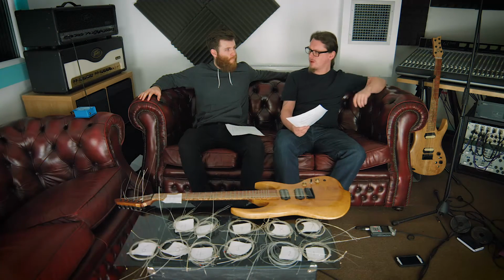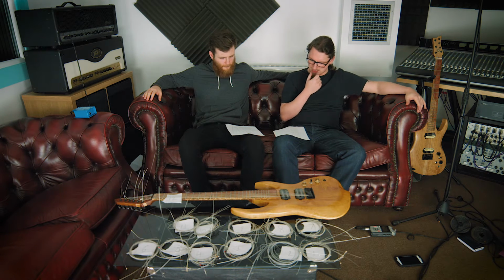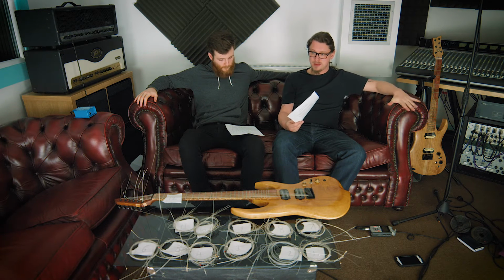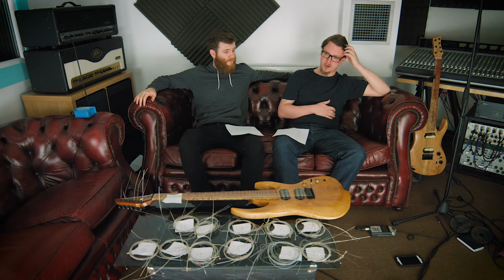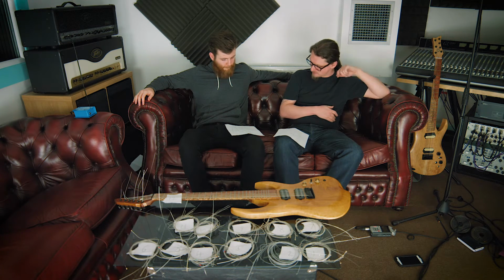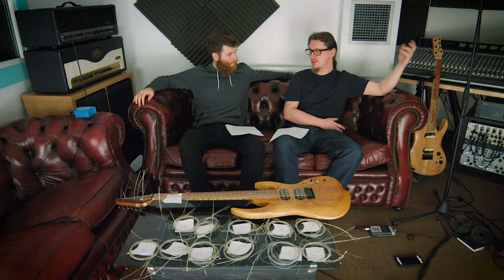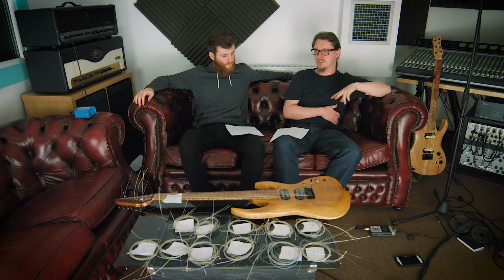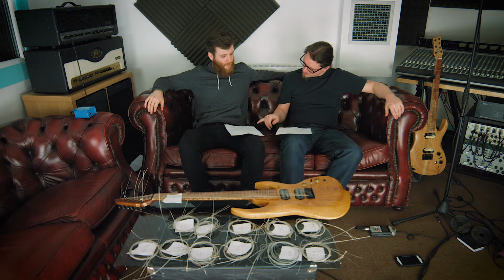7 String Strings Shootout Part 2 - The big reveal!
Which 7-string strings are the best? Today we tell you which ones were which, and talk about which ones we enjoyed and which ones. well, we won't be using again.

We invited our friend Callum over to play, since Adam and Kris don't really do 7-strings very well. He was using a Hart Guitars KT7, through a Peavey 6505+, a Zilla 4x12 then an SM57 and a 421.

DISTORTED:-
12:58 - String Set 1 - GHS Boomers
13:14 - String Set 2 - Ernie Ball Cobalt
13:30 - String Set 3 - Rotosound Yellows
13:46 - String Set 4 - D'Addario XL
14:02 - String Set 5 - Cleartone Monster
14:16 - String Set 6 - Elixir
14:33 - String Set 7 - D'Addario NYXL
14:48 - String Set 8 - Dunlop Heavy Core
15:04 - String Set 9 - Dunlop Superbright
15:20 - String Set 10 - Dean Markley
15:36 - String Set 11 - DR Tite Fit
15:52 - String Set 12 - Ernie Ball Slinky

CLEAN:-
16:07 - String Set 1 - GHS Boomers
16:28 - String Set 2 - Ernie Ball Cobalt
16:51 - String Set 3 - Rotosound Yellows
17:10 - String Set 4 - D'Addario XL
17:31 - String Set 5 - Cleartone Monster
17:53 - String Set 6 - Elixir
18:13 - String Set 7 - D'Addario NYXL
18:35 - String Set 8 - Dunlop Heavy Core
18:55 - String Set 9 - Dunlop Superbright
19:17 - String Set 10 - Dean Markley
19:37 - String Set 11 - DR Tite Fit
19:57 - String Set 12 - Ernie Ball Slinky